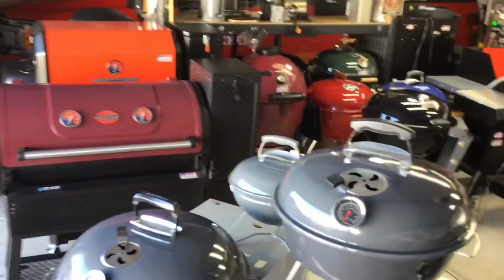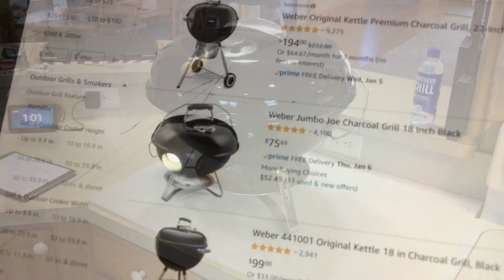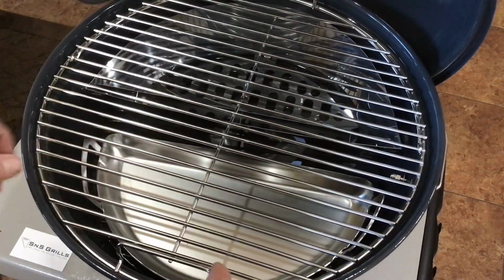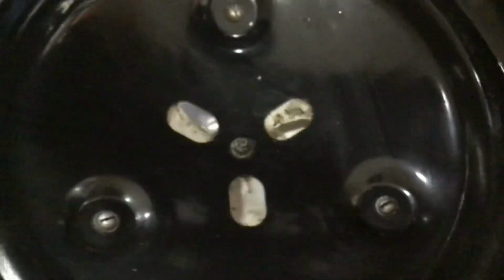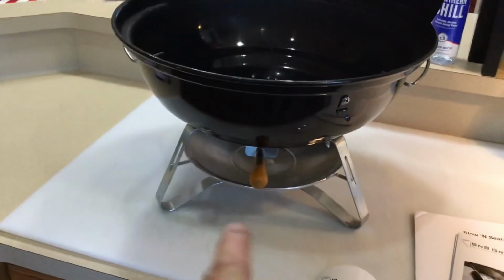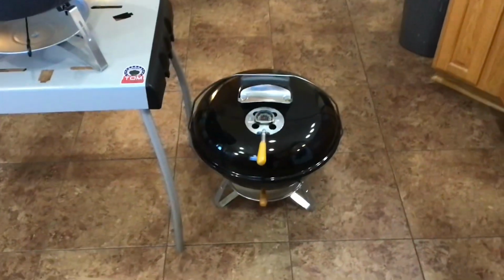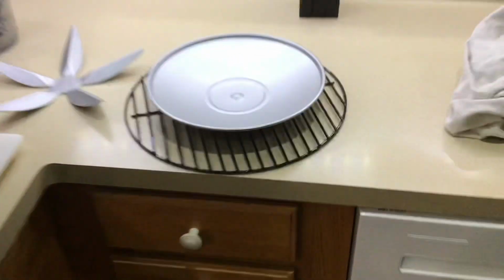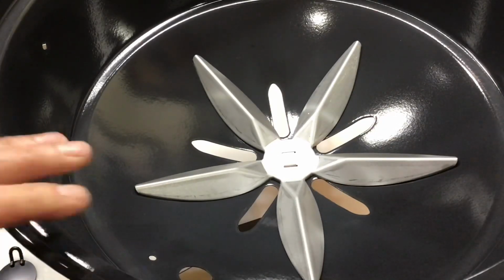SNS Grills 18” Travel Kettle Grill / Is It Better Than The Weber 18” Jumbo Joe Kettle Grill?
Let’s review the SNS Grills 18” Travel Kettle Grill!   Is it better than the Weber Jumbo Joe? Which would you choose?